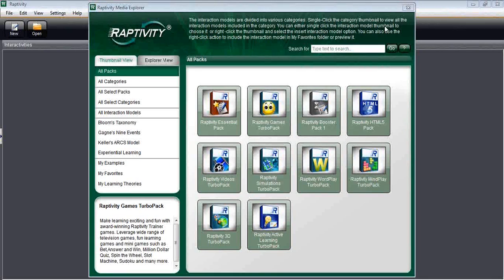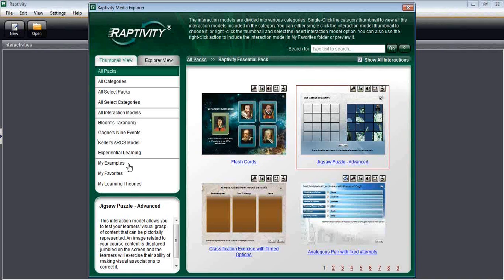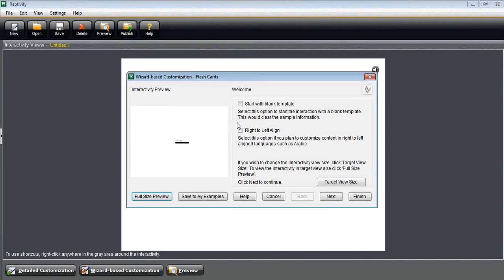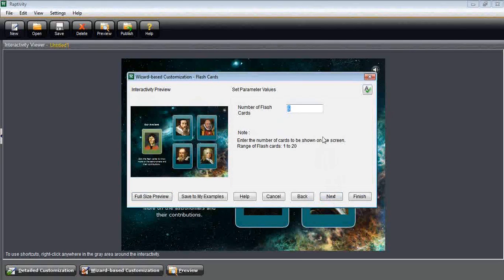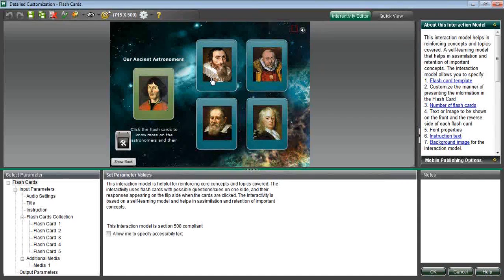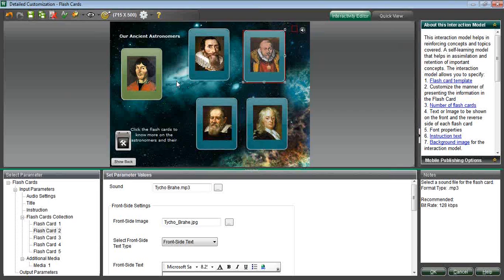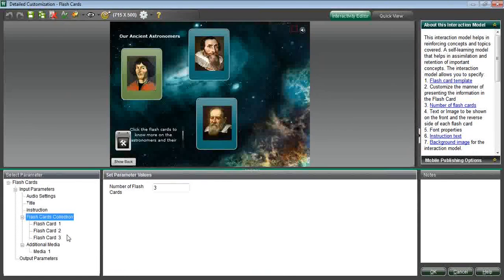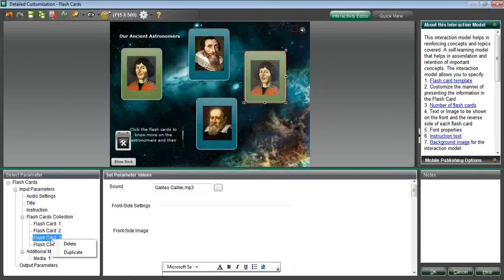Raptivity-flash-card.wmv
Raptivity Flash Card